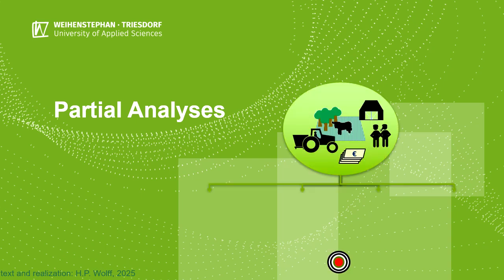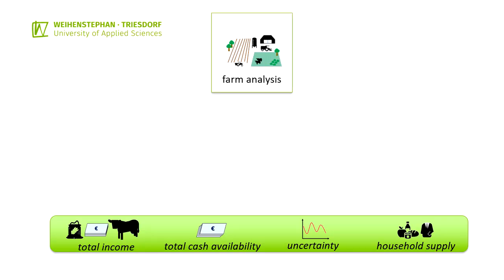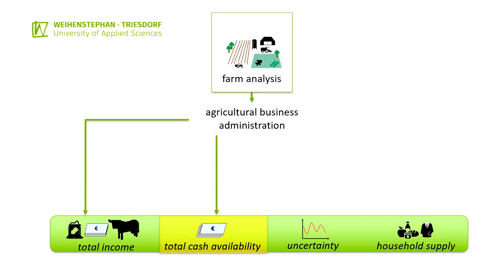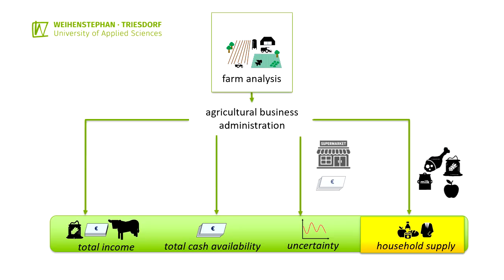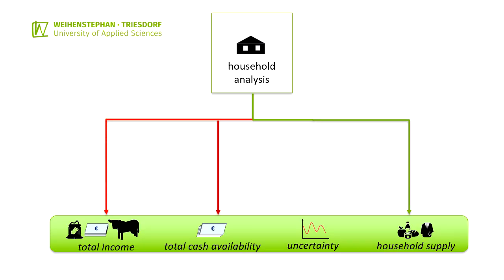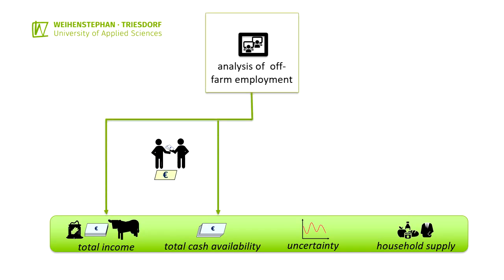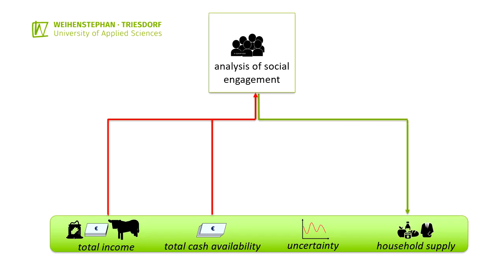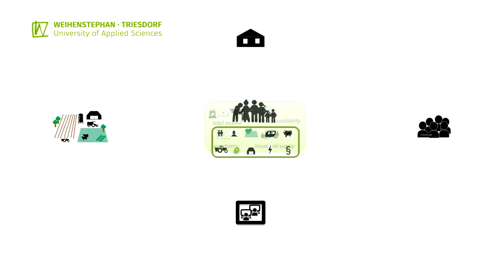25 Farming Systems Research: required partial analyses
Part 5 of the lecture about the horizontal analysis of Farming Systems